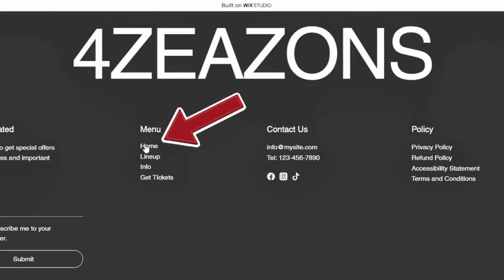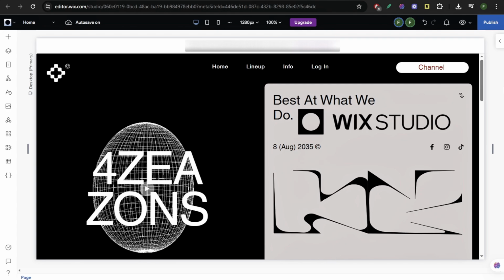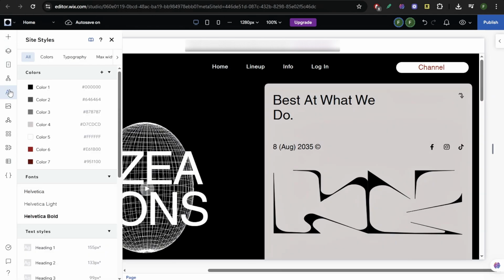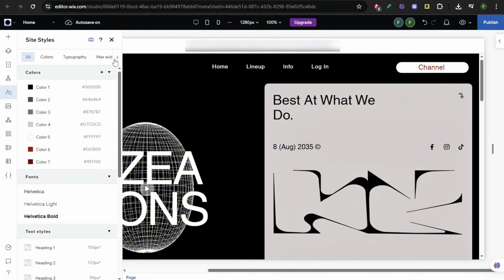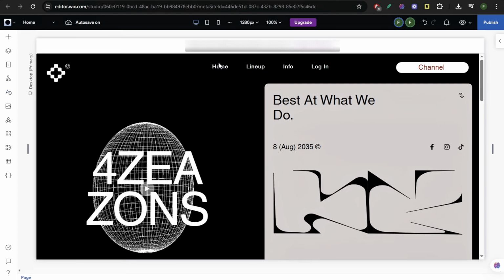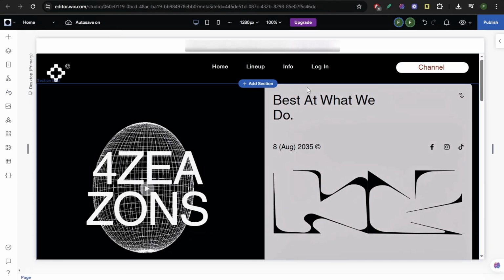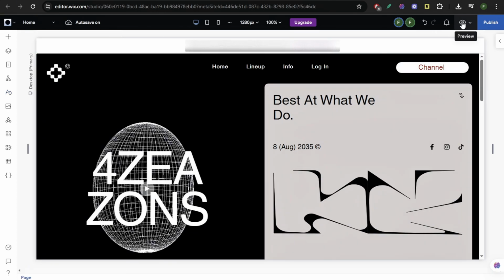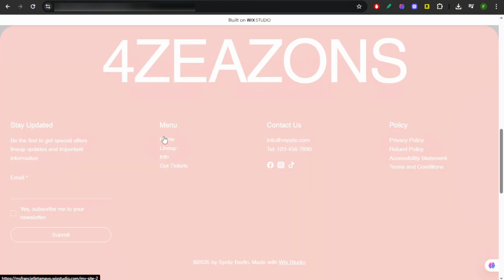How To Add Page Transitions To Website in Wix Studio 🔳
Learn how to add smooth and professional page transitions in Wix Studio to improve your website's user experience.
In this quick tutorial, I’ll walk you through the exact steps to add animations and transitions between pages using Wix Studio.
Perfect for designers and creators looking to enhance their site’s flow and design!